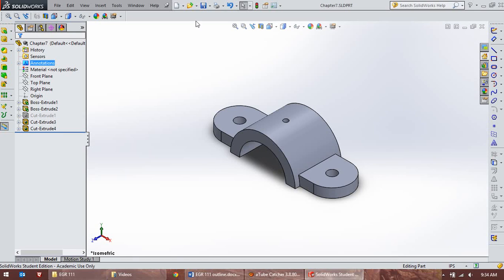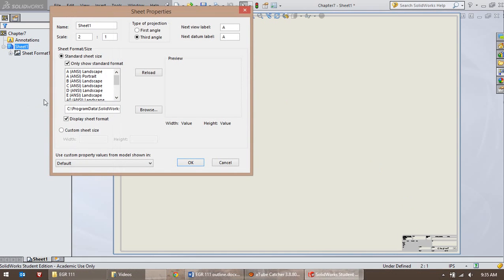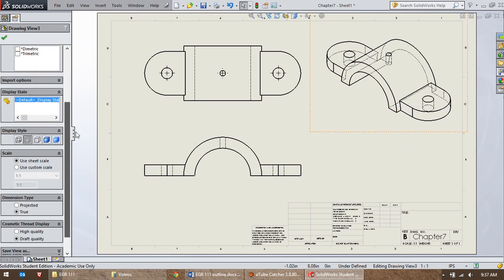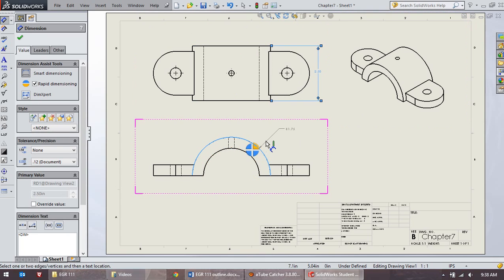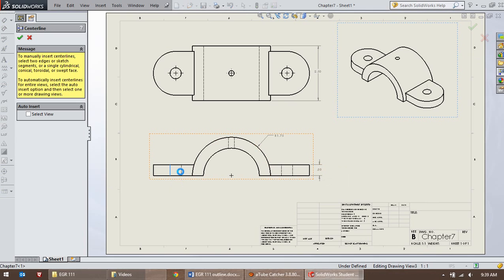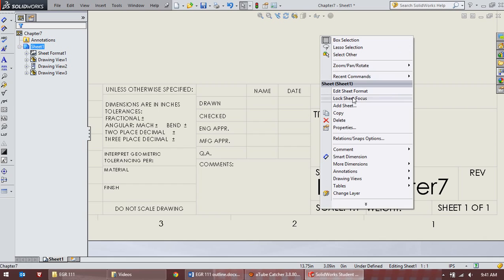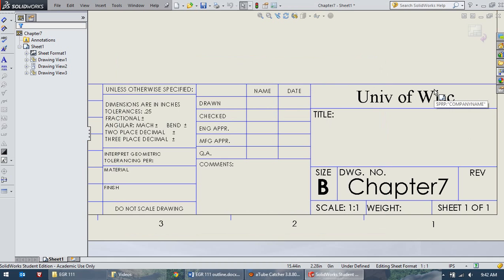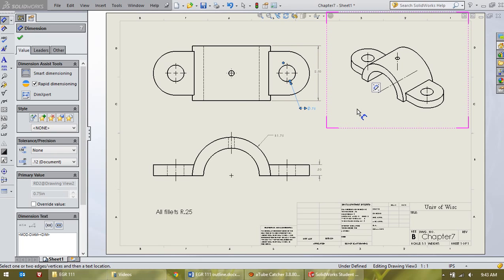EGR 111 Chapter 8